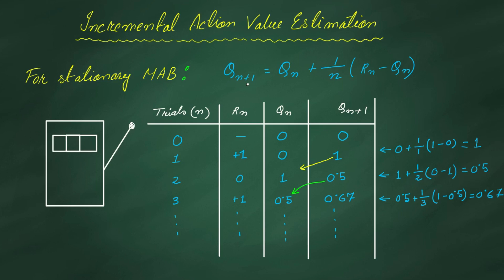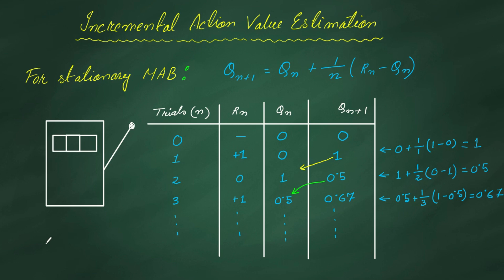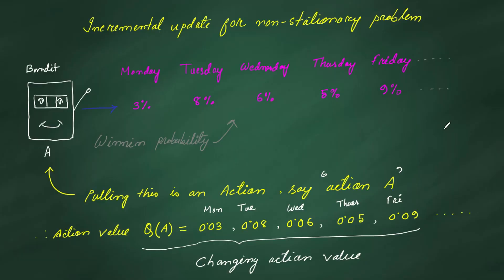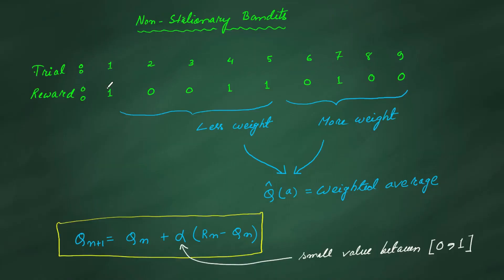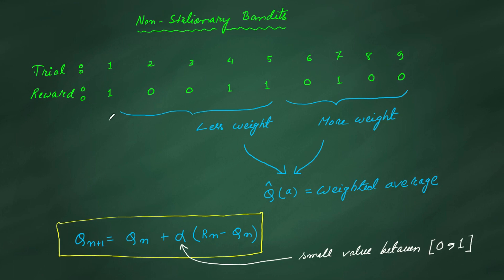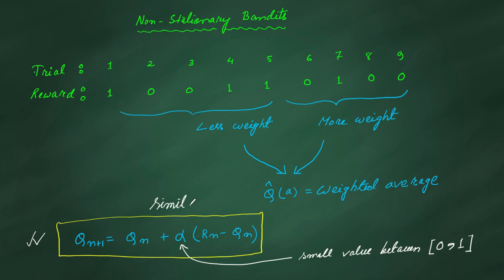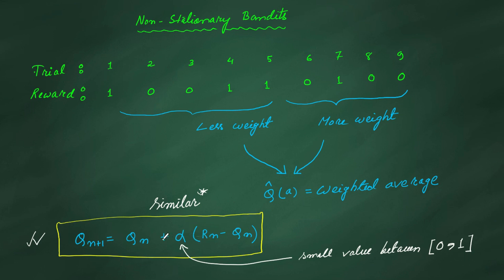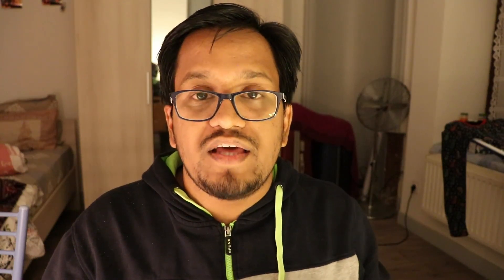RL 2: Multi-Armed Bandits 2 - Action value estimation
In this video we discuss about action value estimation in multi-armed bandit problem. We alo talk about how to deal with stationary bandits and non-stationary bandits.